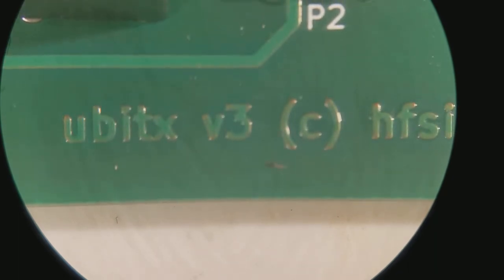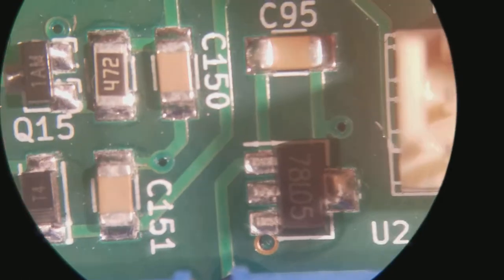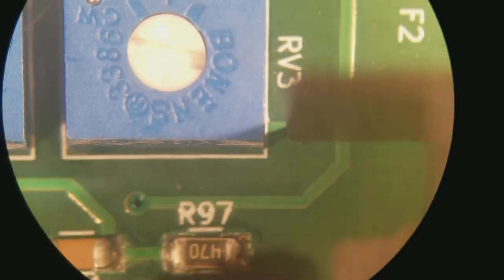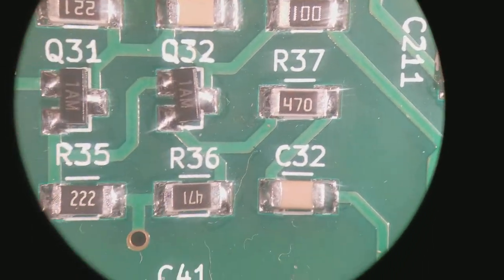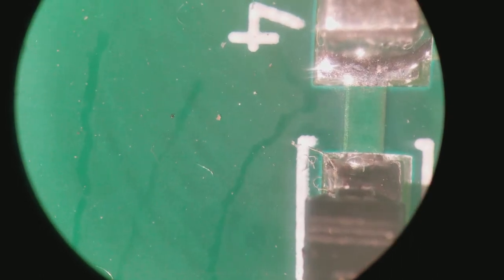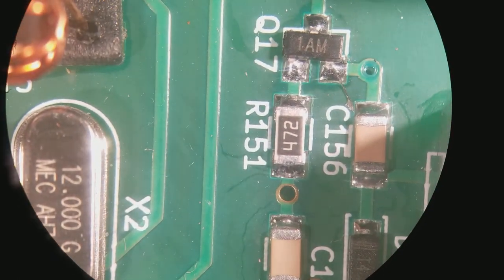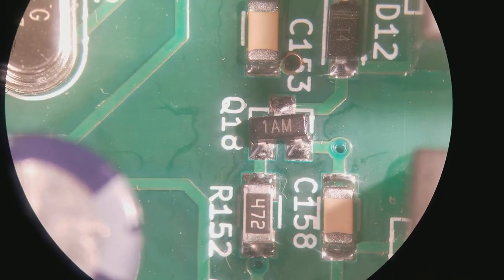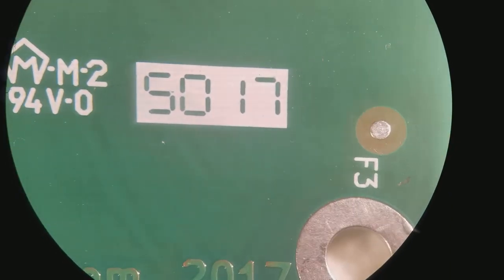uBitx Up Close with an Inspection Scope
I have received my uBitx, and finished building my 3D printer, so I printed out an adapter to let me film using my cellphone camera and a Nikon SMZ800 inspection scope.